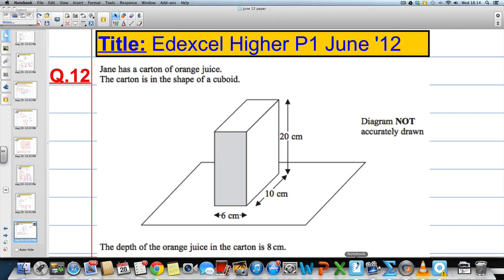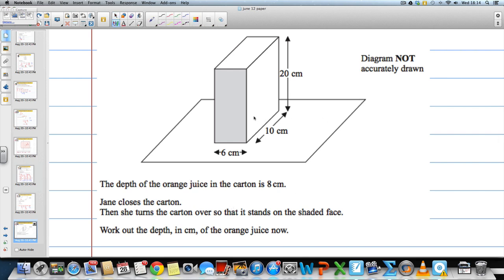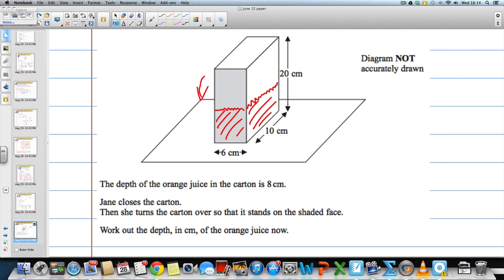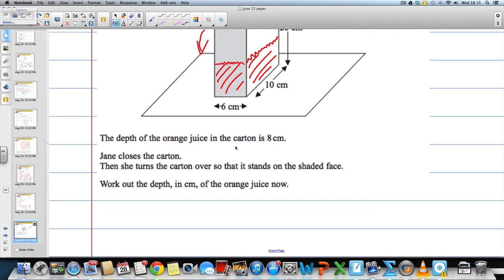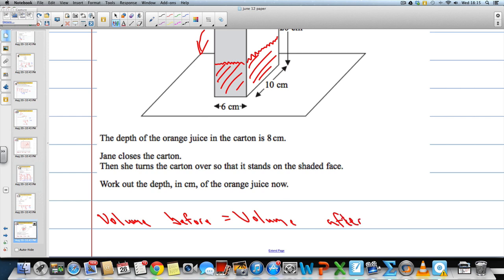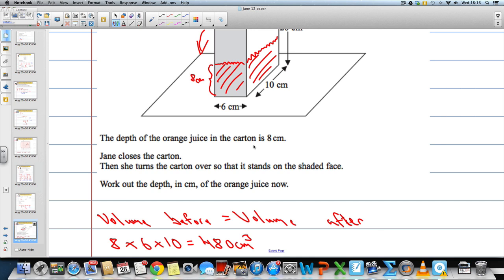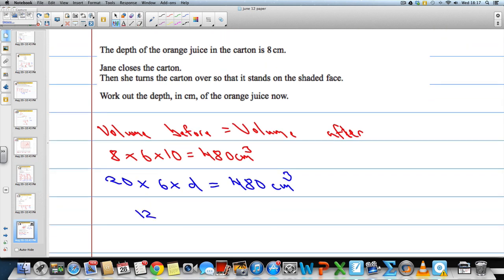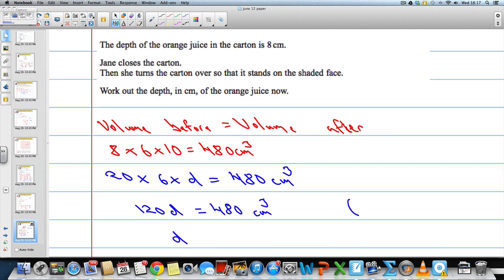Edexcel Higher P1 June 2012 Q12